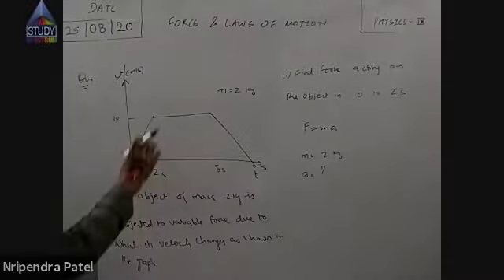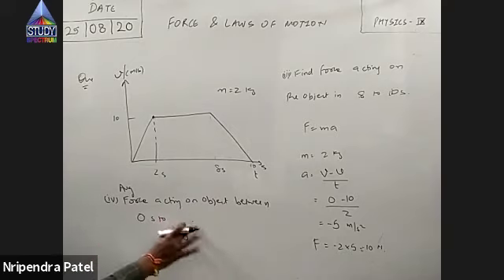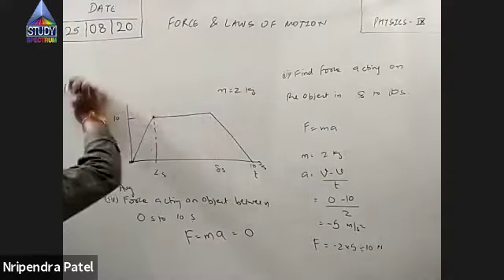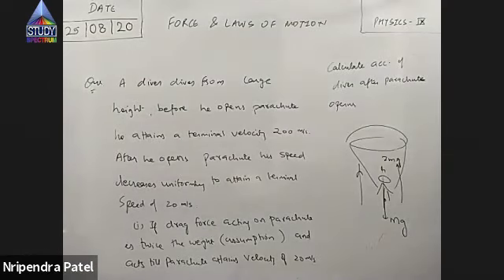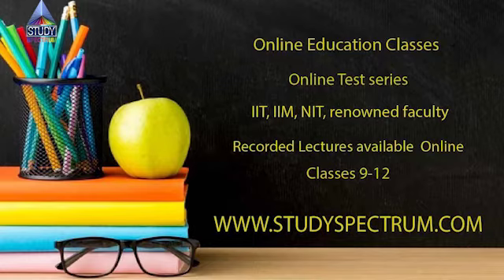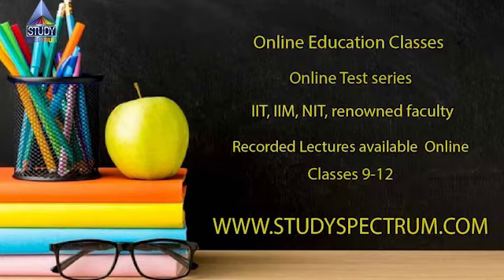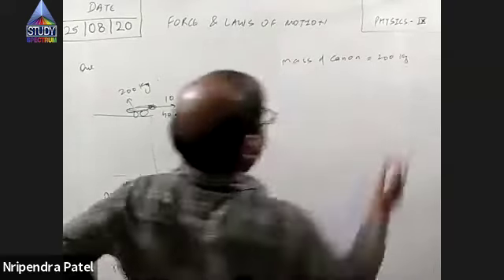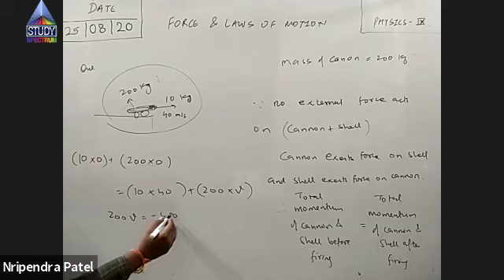9 Physics Force and laws of motion Part-25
Huge collection of tutorials made by faculties from premier institutes like IIT, NIT and IIMs. The concepts are well explained and cover the syllabus extensively.